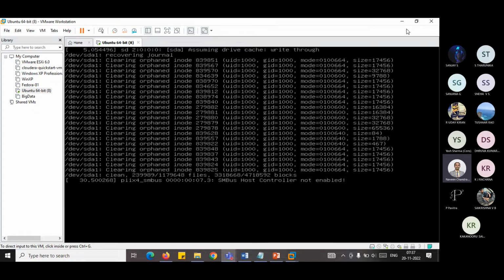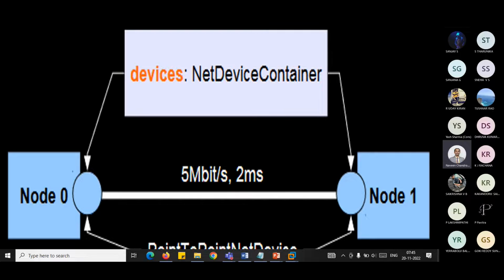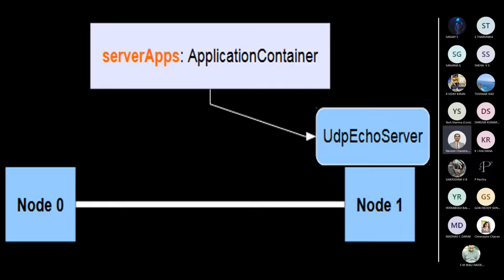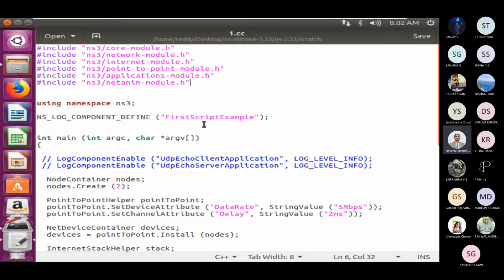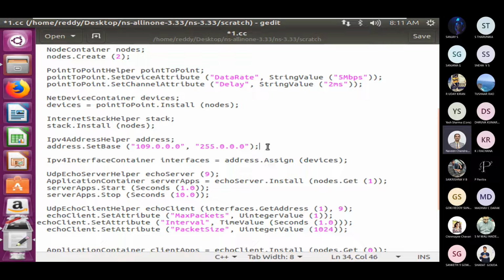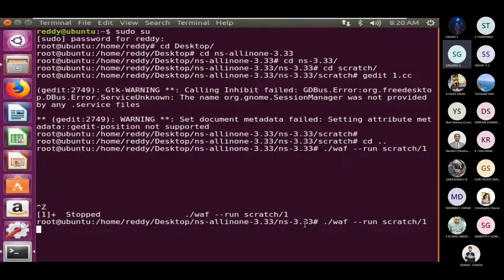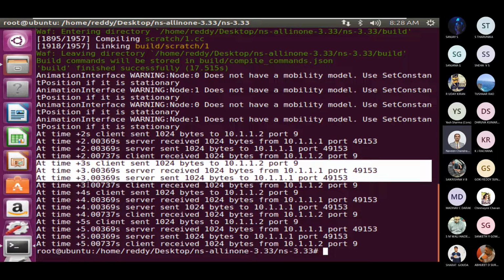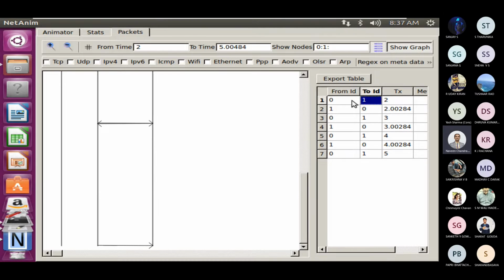NS3 Experiment: Simulation of Point to Point Network using NS3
NS3 program to connect two nodes with a point to point link, which have unique interface. Analyze the network performance using UDP client server.